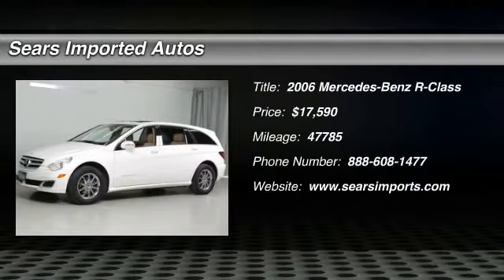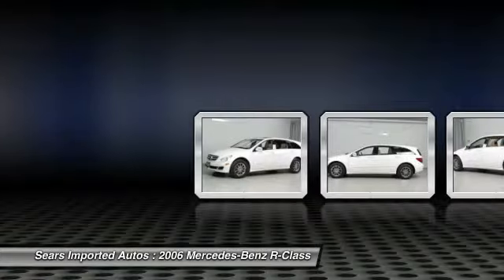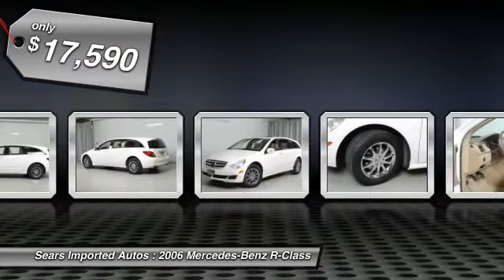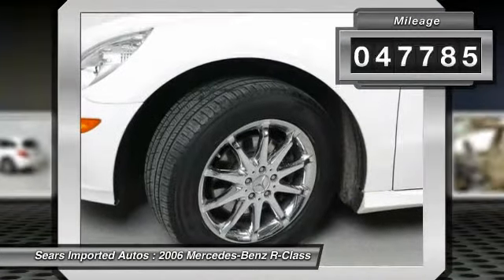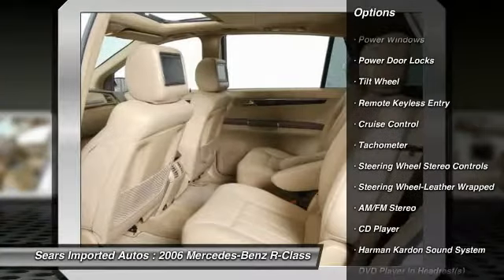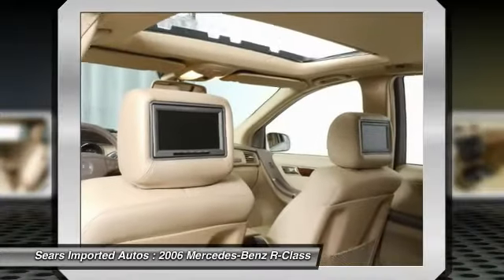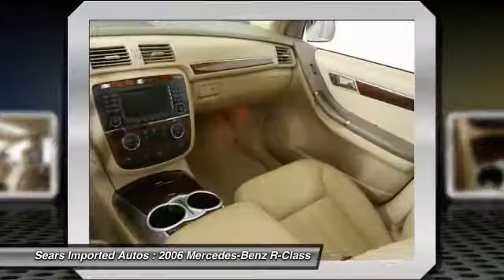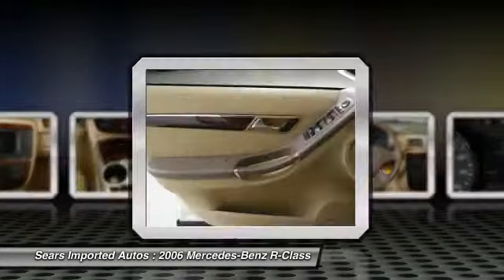2006 Mercedes-Benz R-Class 4MATIC 4dr 3.5L Minnetonka, Minneapolis, Bloomington 21191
2006 Mercedes-Benz R-Class 4MATIC 4dr 3.5L

13500 Wayzata Blvd.

Here is the R350 4MATIC you have been looking for, it was just inspected in our Authorised Mercedes-Benz Service Center . Six passenger seating means plenty of room for you and your family , and it is nicely equipped with features such as Entertainment Package (harman/kardon� Logic 7� Sound System and Rear Audio Controls), Sunroof Package (Electric Sunroof and Rear Pop-out Windows), 4MATIC�, Alabaster White, Macadamia w/Full Leather Seat Surfaces, 2nd Row Center Console, Dual Screen/Dual Source Rear Seat Entertainment, Heated Front Seats, and Power trunk closing assist. It's a superb SUV that we have placed at a fantastic price.